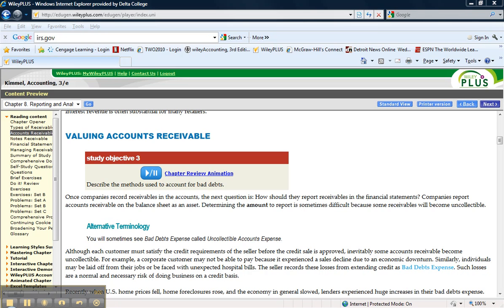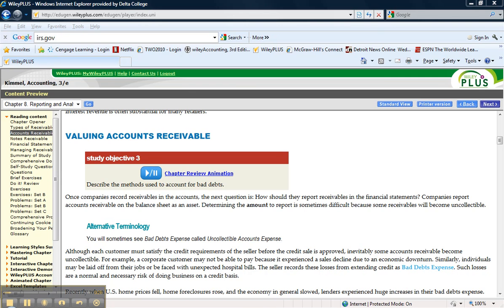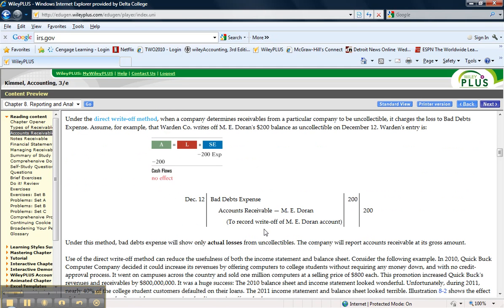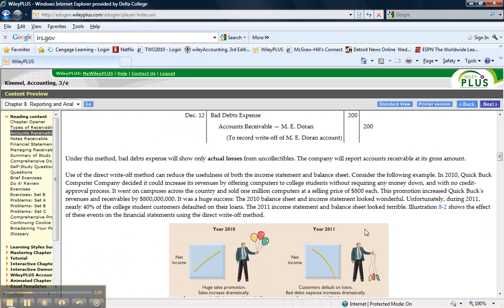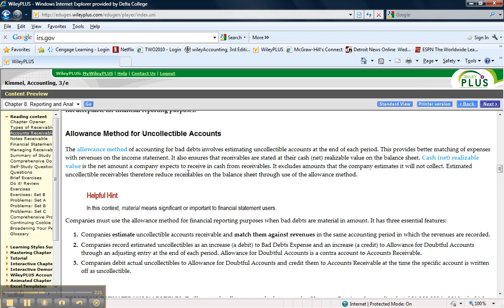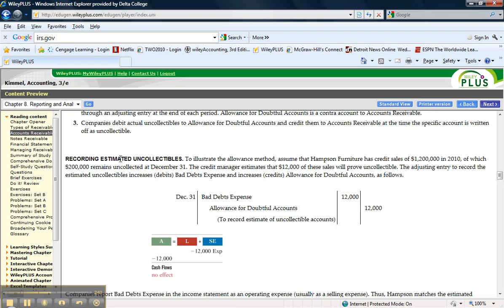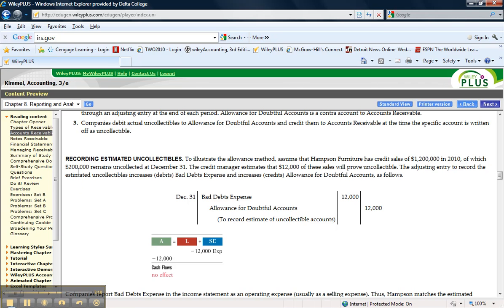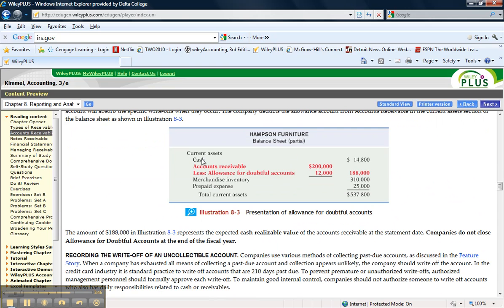ACC211 Ch 8 SO 3 part 1